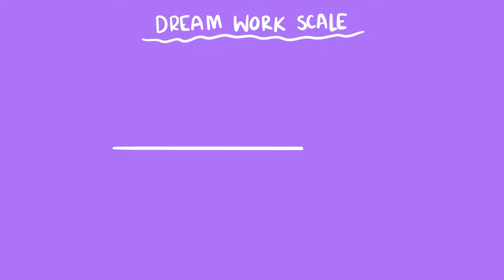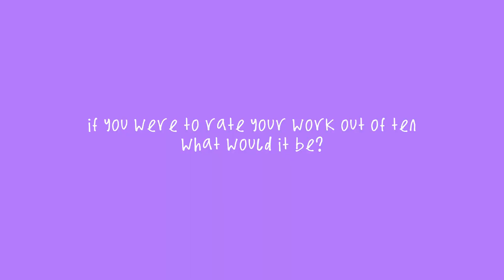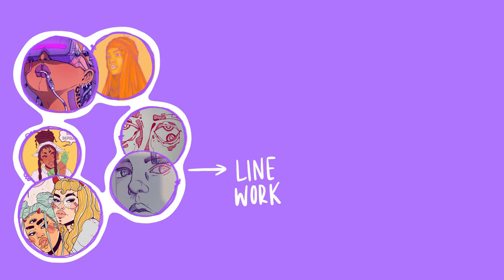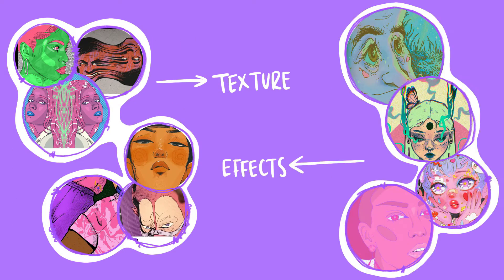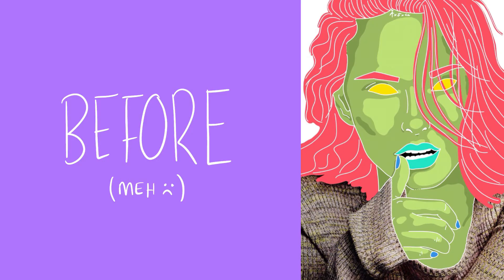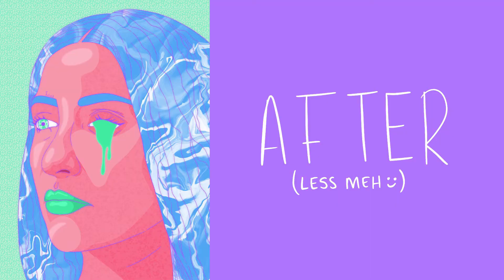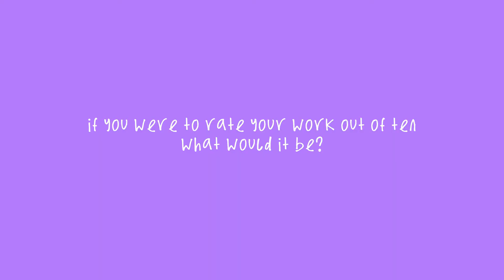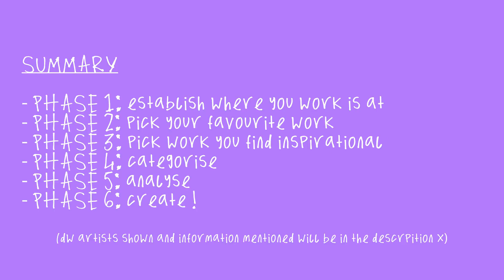HOW TO DEVELOP YOUR ART STYLE // aka angelica.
Thank you very much for watching! I hope you enjoyed watching it as much as I did creating it.

Summary of video:
Phase 1 - establish where you work is at
Phase 2 - pick your favourite work
Phase 3 - pick work you find inspirational
Phase 4 - categorise
Phase 5 - analyse
Phase 6 - create

Tools and media used:
iPad, MSI Prestige, Apple pencil, Procreate, Premiere Pro